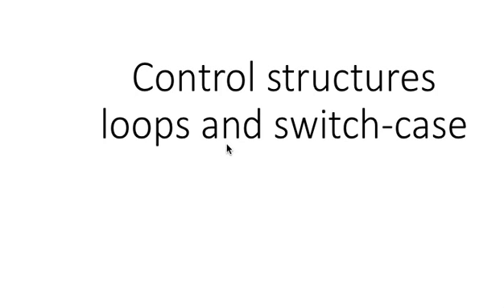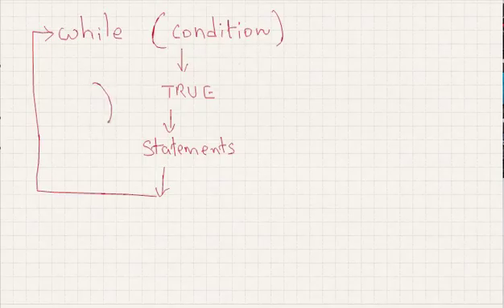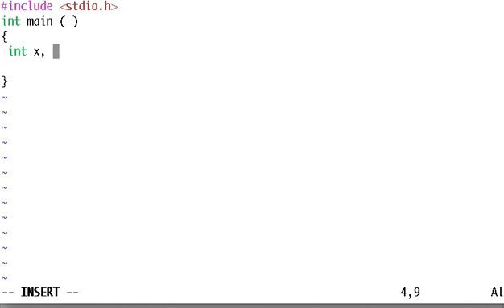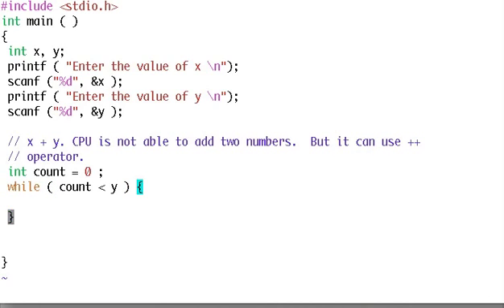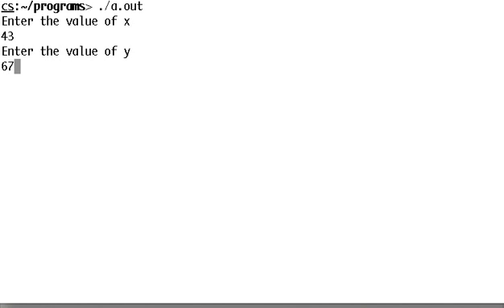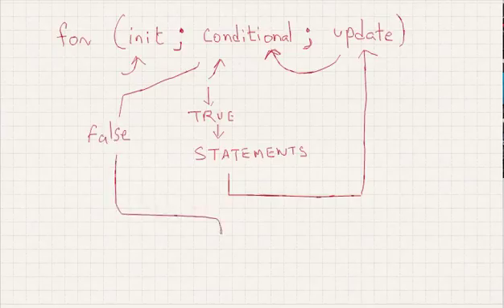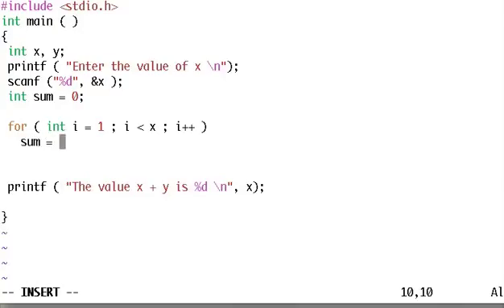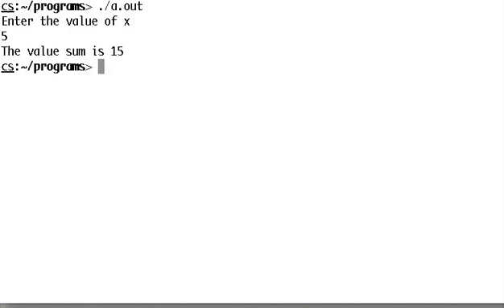while for loop